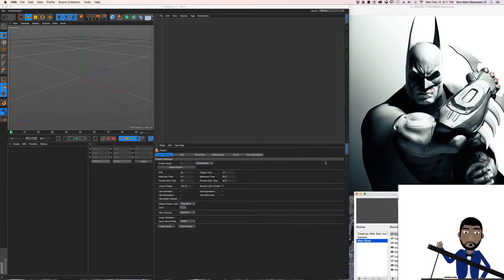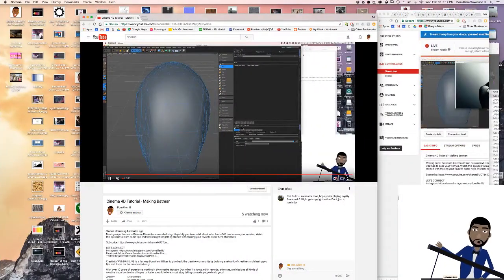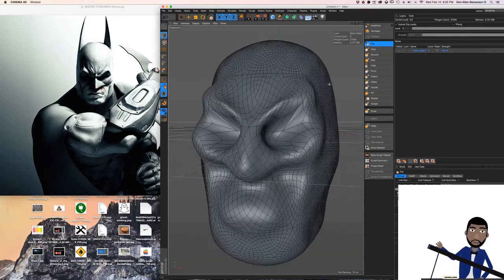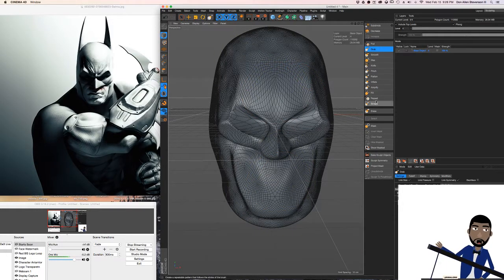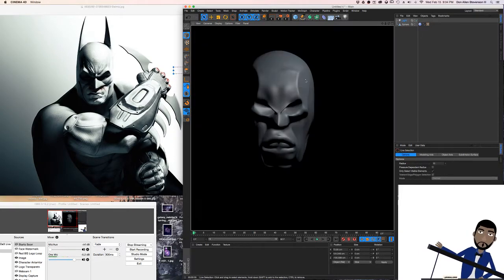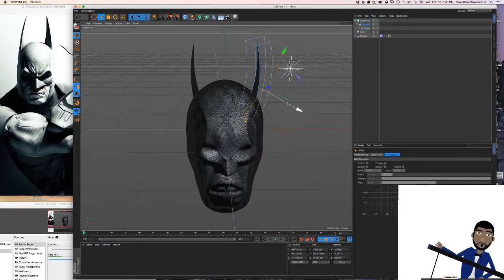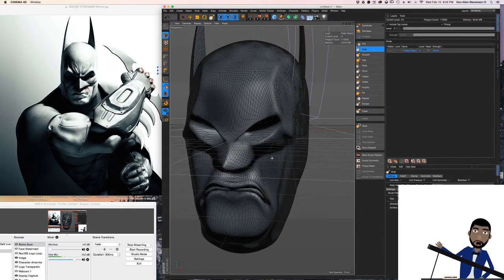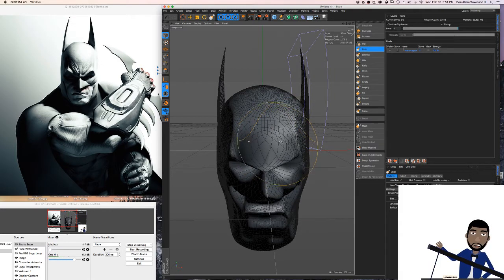Cinema 4D Tutorial - Making Batman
Making super heroes in Cinema 4D can be a overwhelming. Hopefully you learn a bit about what tools C4D has to ease your worries. Watch this episode to learn some tips and tricks to get for getting started with making your favorite super hero characters.

With over 10 years of experience working in the creative industry, Don Allen III shoots, edits, records, animates, and designs all kinds of creative visual content and hopes to foster a  world where visual story telling compels people to do good.